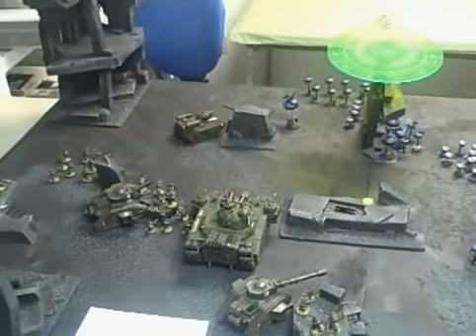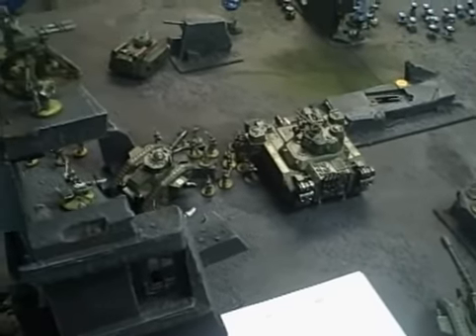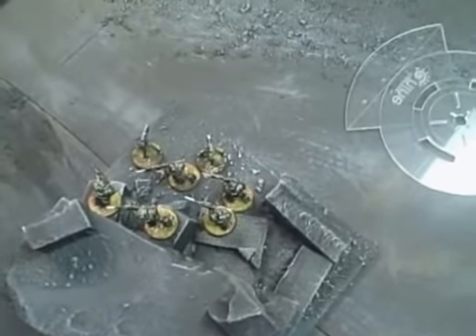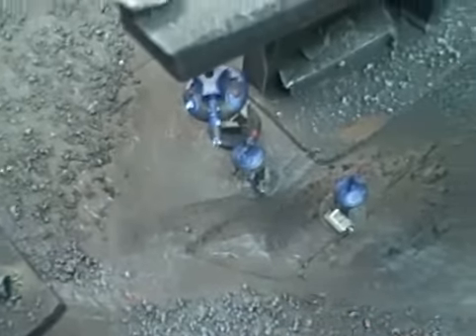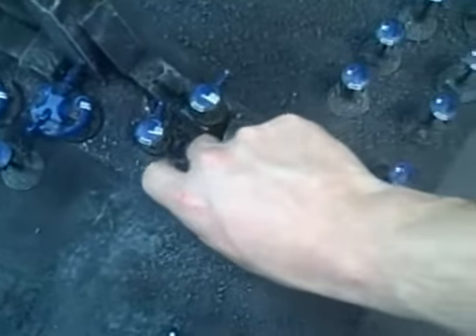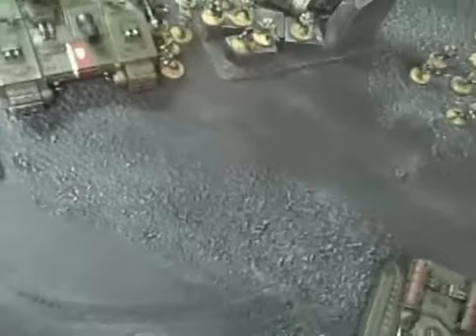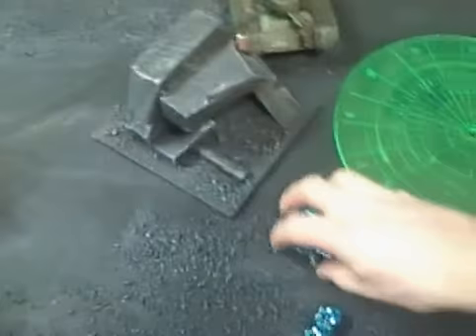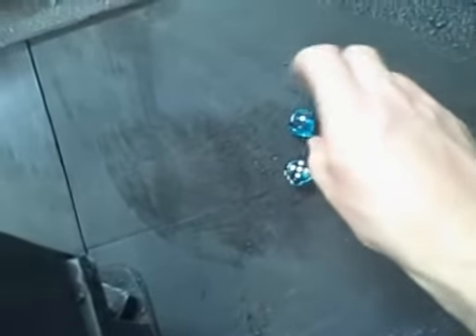Blue Table Painting- Tau v Guard Batrep part 05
Imperial Guard turn one.